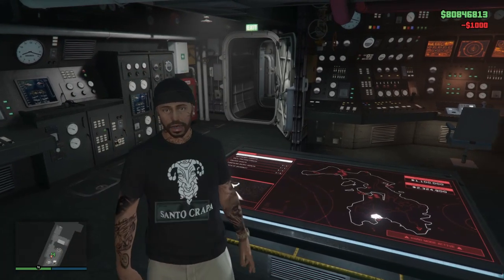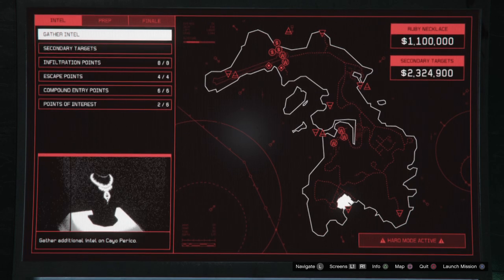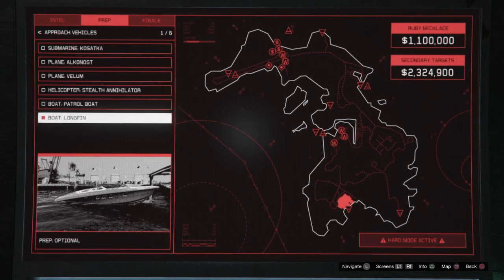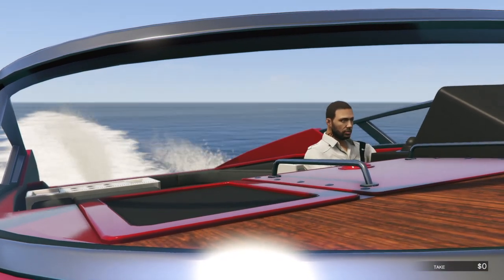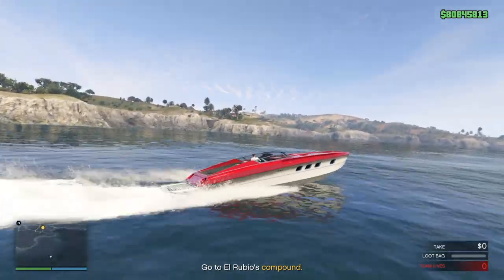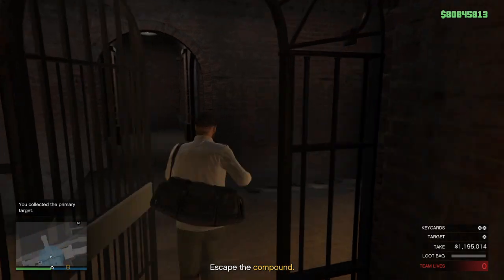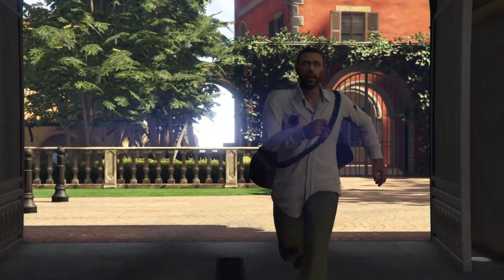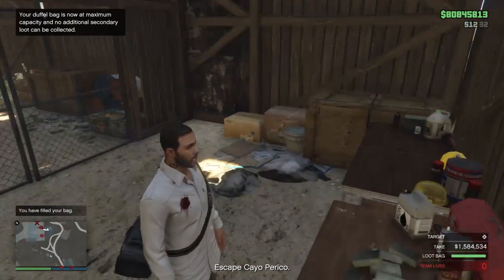Gta5 Online BEST SOLO CAYO PERICO RUBY NECKLACE METHOD ROUTE 1.5Mil 11 Minute RUN TURNER UPDATE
THANK YOU TO THOSE SUPPORTING THE CHANNEL!

The best method and route to run Cayo Perico Solo Fast in 12 min to make millions Easy Fast! Check out the channel playlists for more runs with different main objectives and fun routes..peace

Read The Pinned Comment In The General Channel When You Join Discord

(ghostseven5 Is the Creator And Maker Of This Video.  Game Content Not Owned)